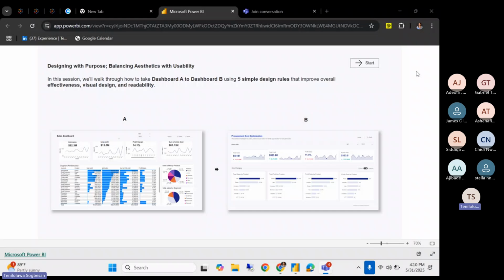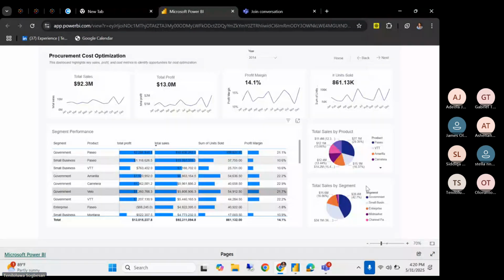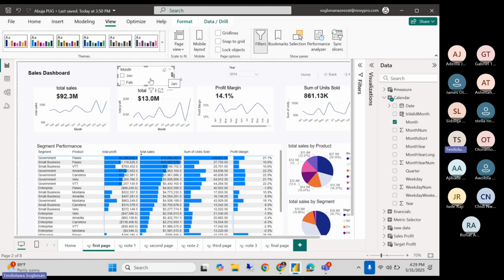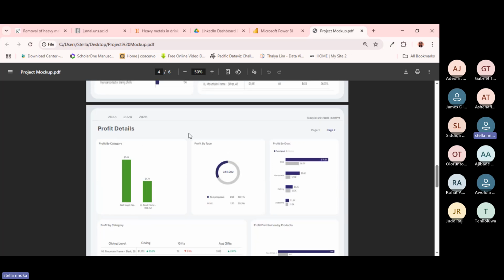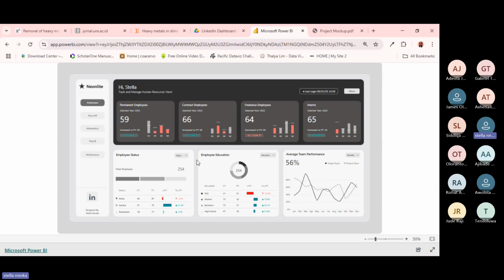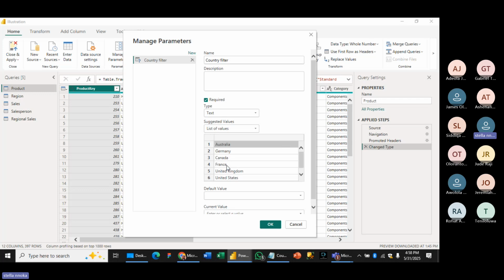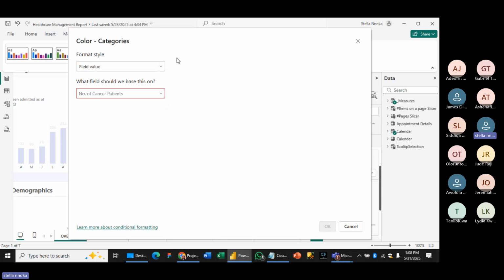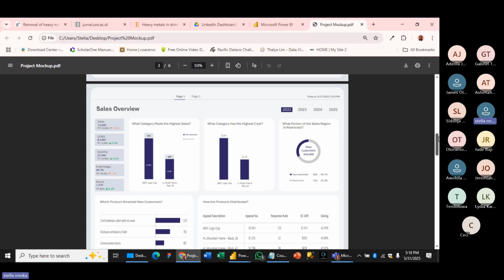Designing with Purpose How To Balance Aesthetics and Usability in Power BI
In this Month's  Meetup, we explored how to design dashboards that strike the perfect balance between aesthetics and usability. Our expert speakers shared practical insights, real-world examples, and design principles to help you build dashboards that not only look visually appealing but also deliver a smooth, user-centered experience.

Whether you're new to Power BI or a seasoned user, this session offered valuable tips to level up your dashboard design game.

Watch the full session to gain a deeper understanding of what it means to design with purpose in Power BI.